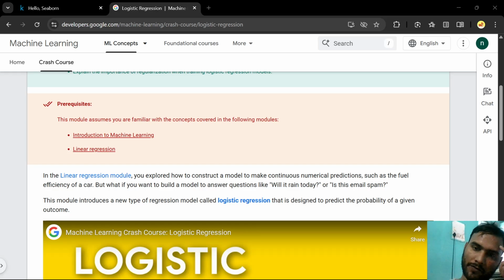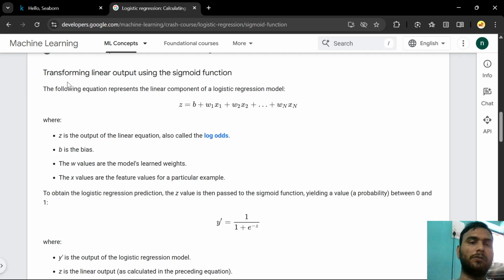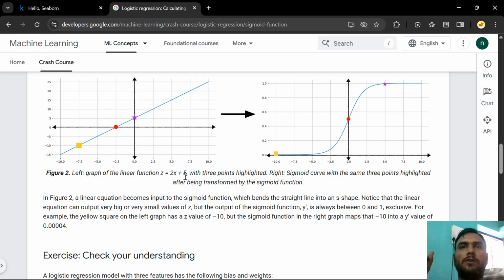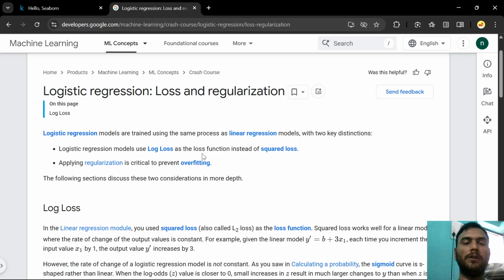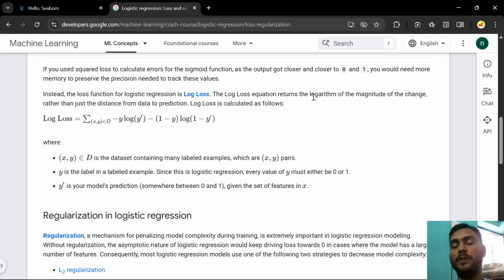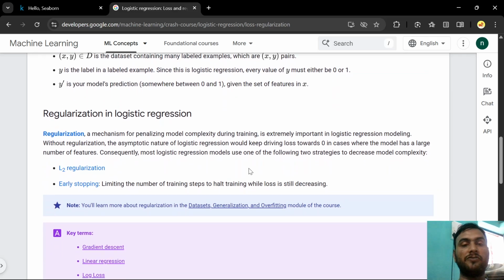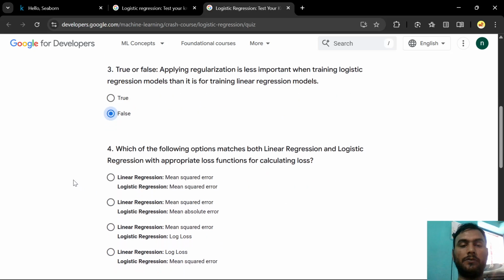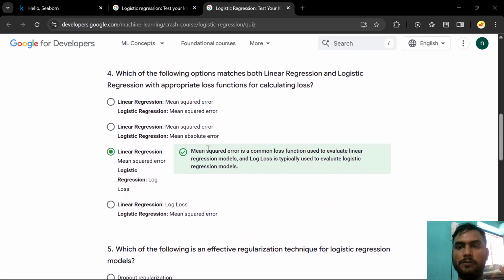Understanding Machine Learning: Google Study Materials Walkthrough: Part 4